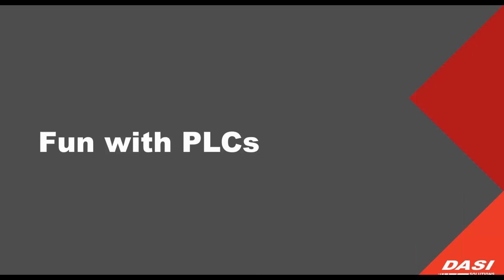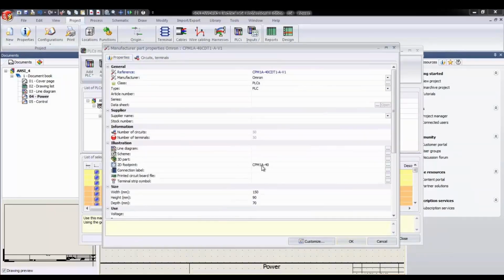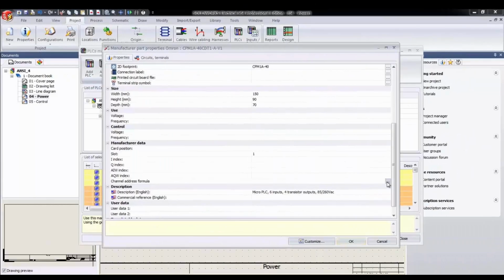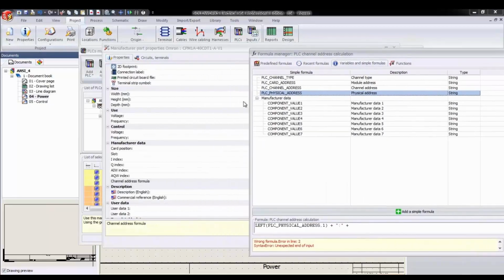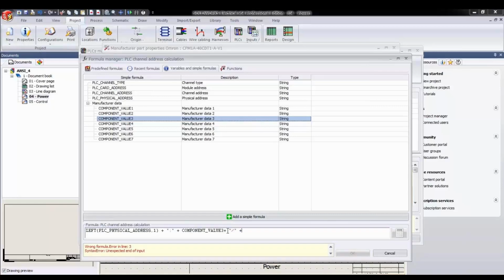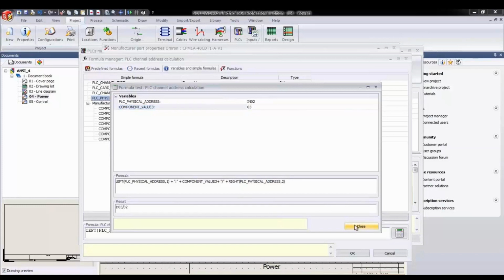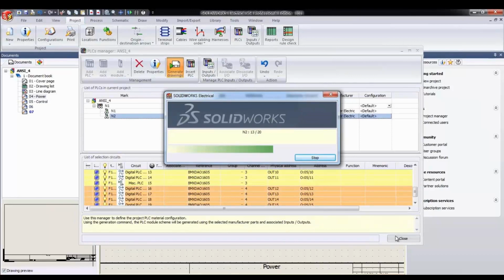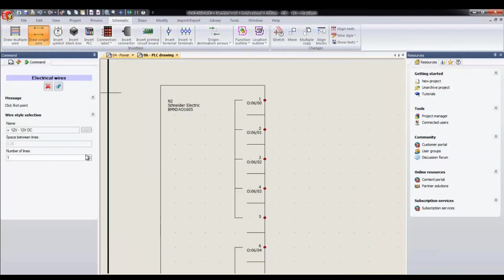Fun with PLCs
A quick video on how to address your Input/Output in PLCs using SOLIDWORKS Electrical